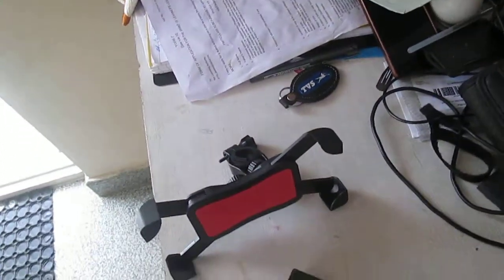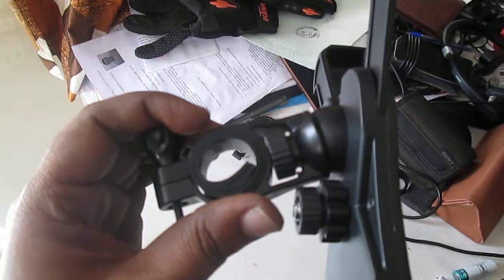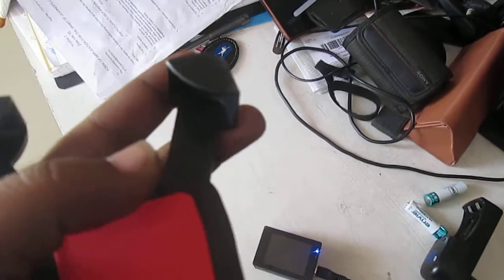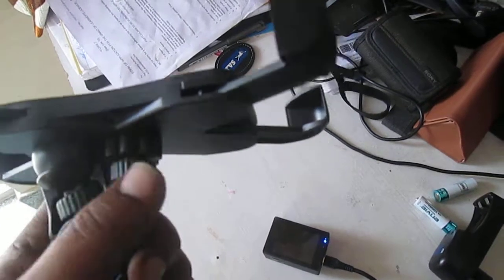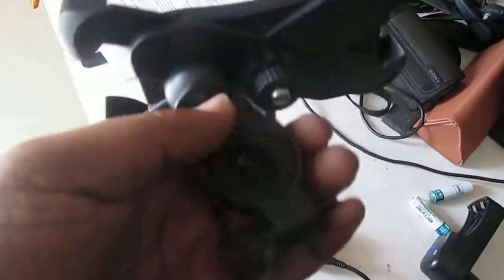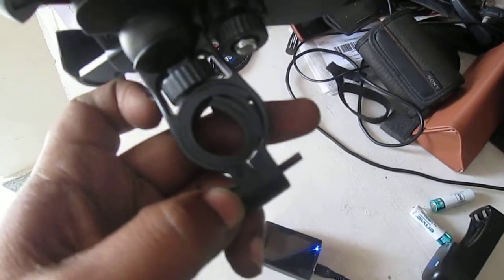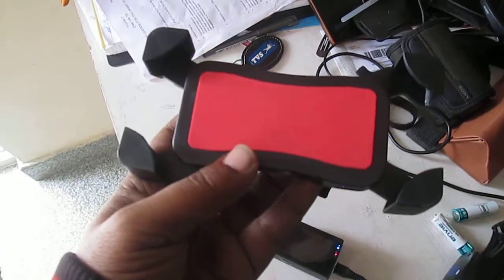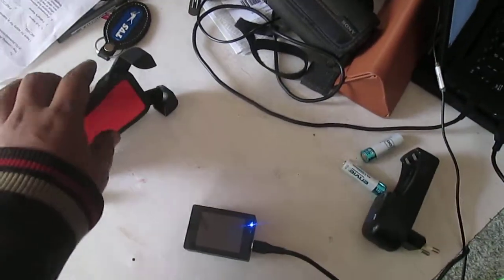Mobile Holder for bikes & but not for NS200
Mobile Holder for bikes & but not for NS200, Made of average quality plastic